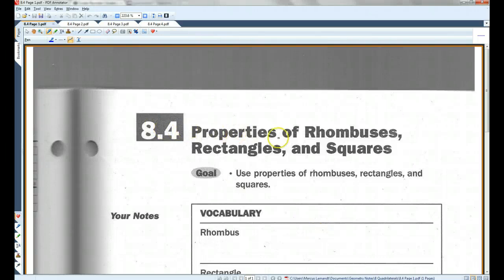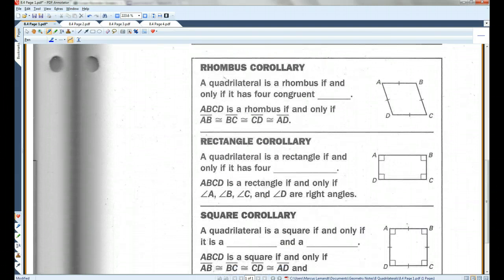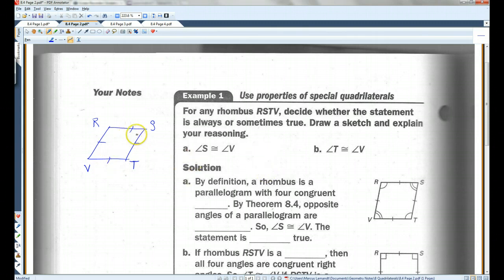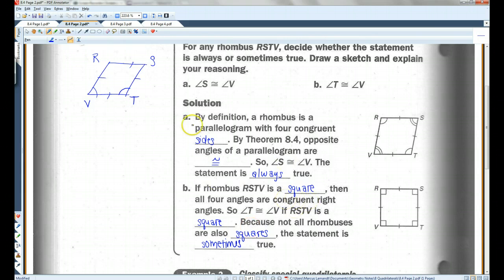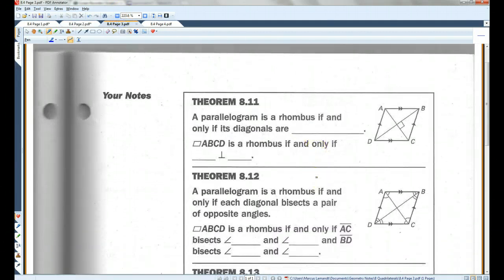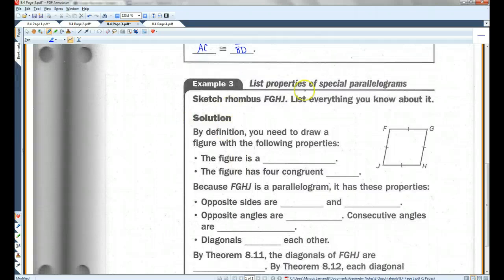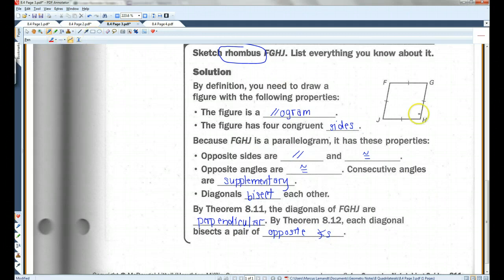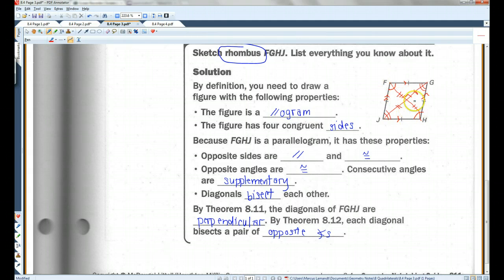8.4 Properties of Rhombuses, Rectangles, and Squares